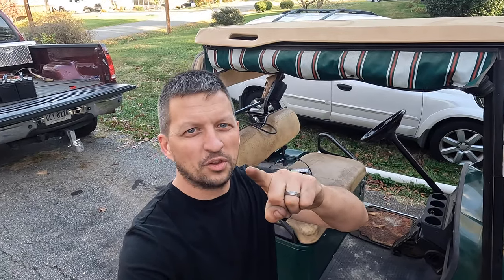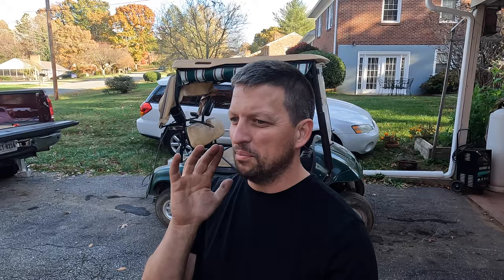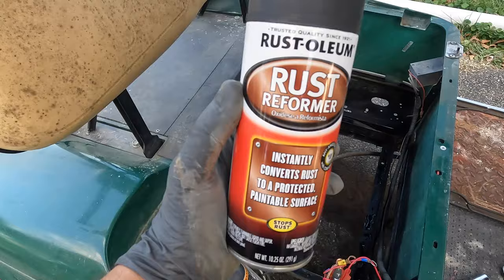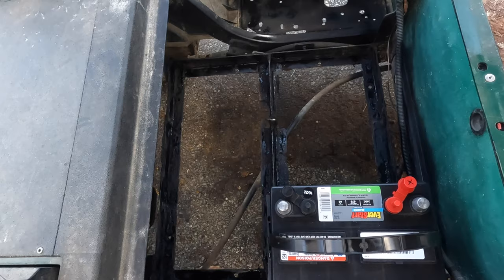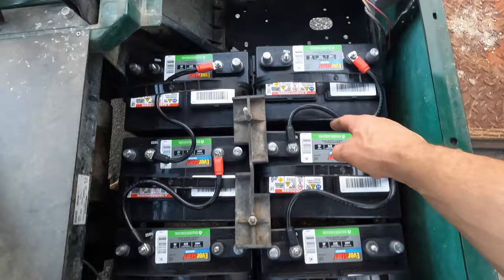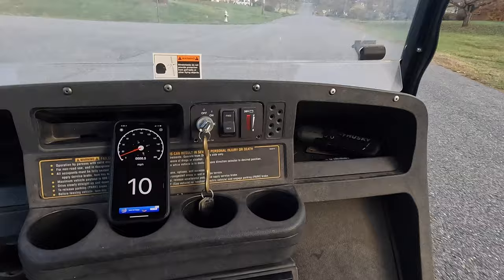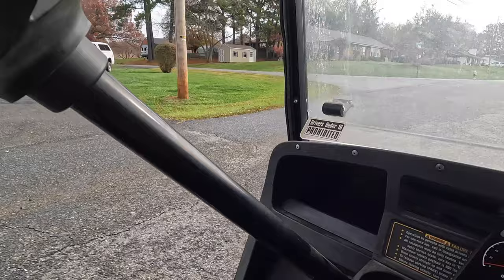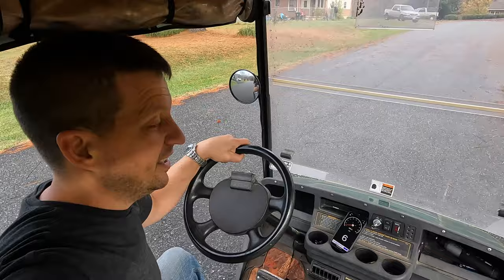CHEAP POWER! 36v Golf Cart using 3 12v Batteries - Surprising range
⚡️ Charger: Lester Summit 2
🔌 Plug: NOCO GCP1 15A AC Port
🔀 36/48V to 12V Converter
🔋 Walmart Battery

I'm converting a 36v golf cart to use 3 12v marine batteries.
How far will this 36v EZGO golf cart make it on $80 Walmart Deep Cycle 12v batteries.
How do you wire it up?
You can easily do 3 at 36v or 4 at 48v.
Results may be surprising.